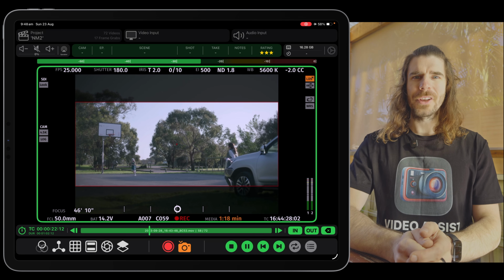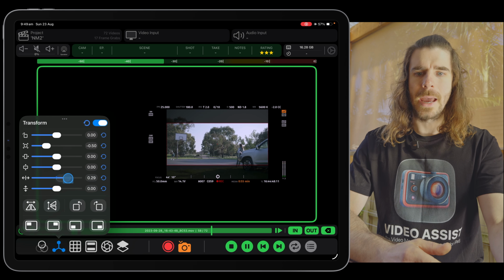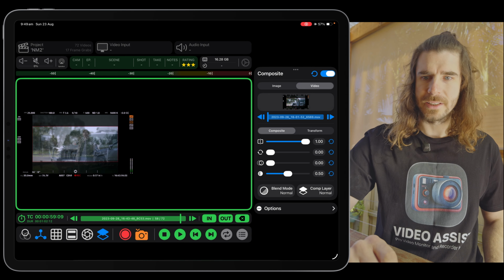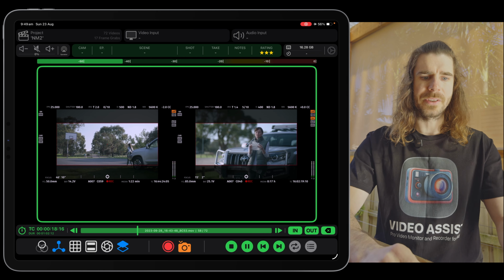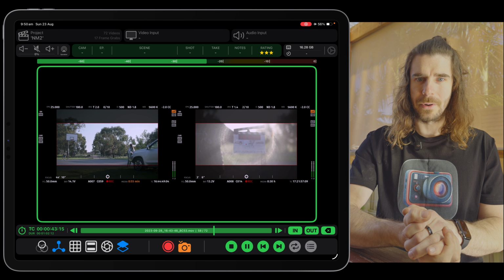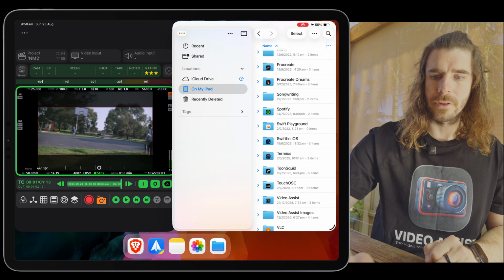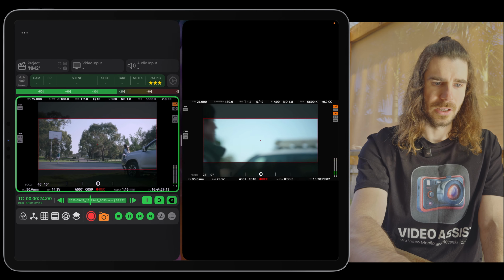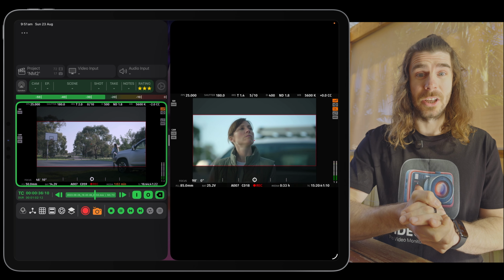Video Assist | Side by Side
Side by Side in Video Assist is possible using a combination of the Transform Tool and the Composite Tool.